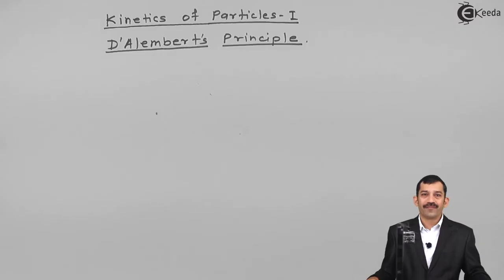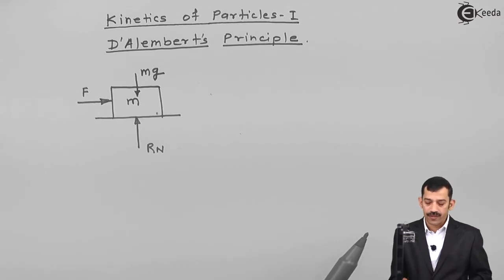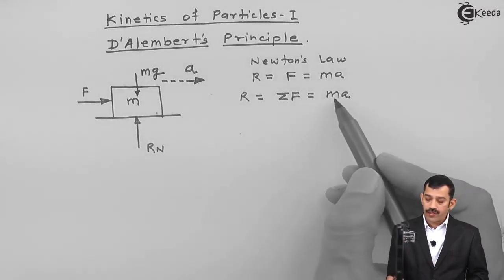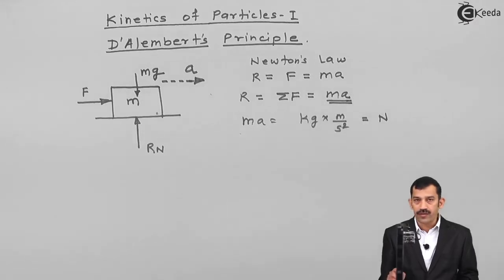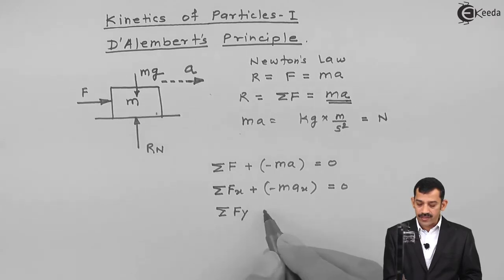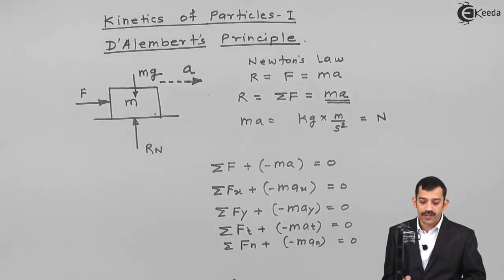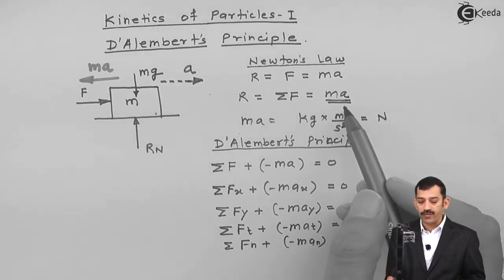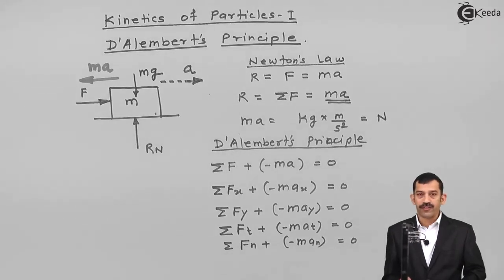What is D'Alemberts Principle in Kinetics of Particles